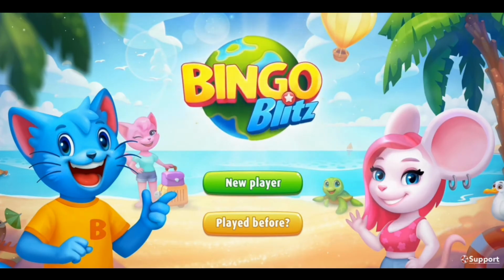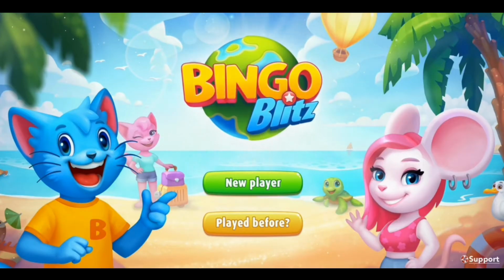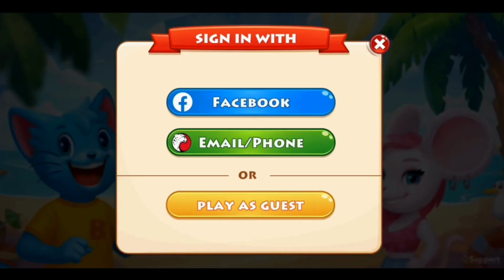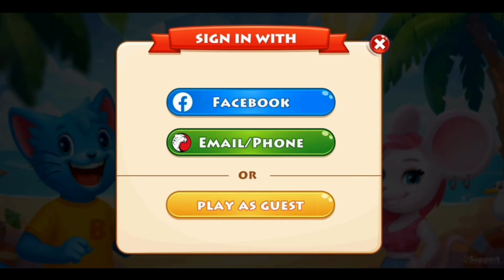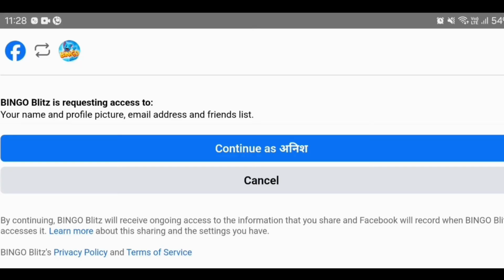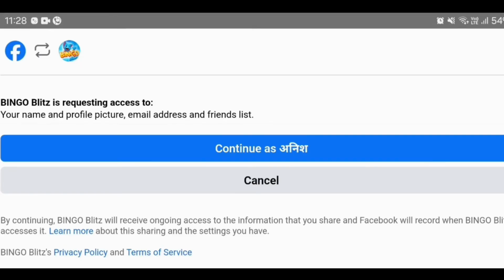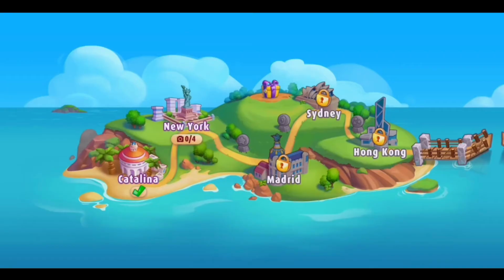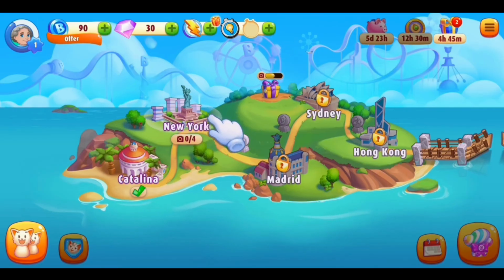How to Sign Up for Bingo Blitz 2024?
Ready to join the fun in Bingo Blitz? In this tutorial, I’ll guide you through the simple steps to sign up for Bingo Blitz, so you can start playing and enjoying all the exciting features the game has to offer!